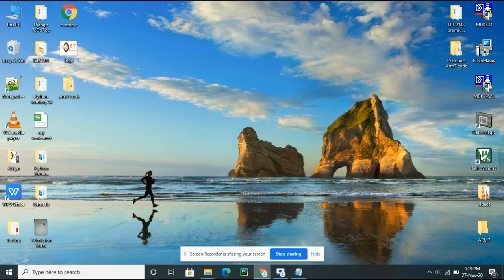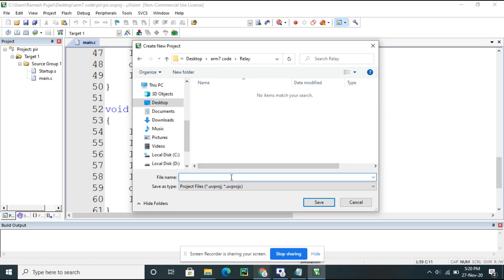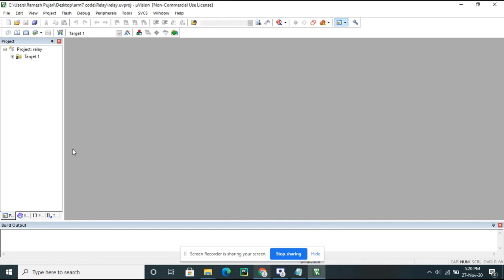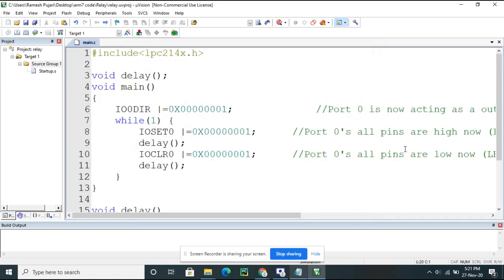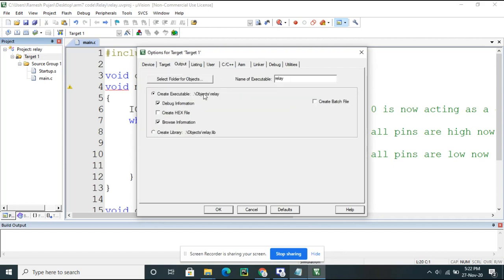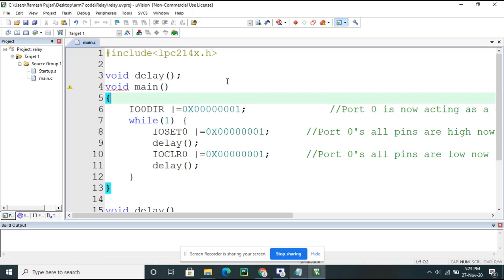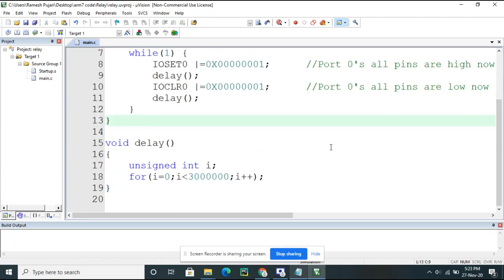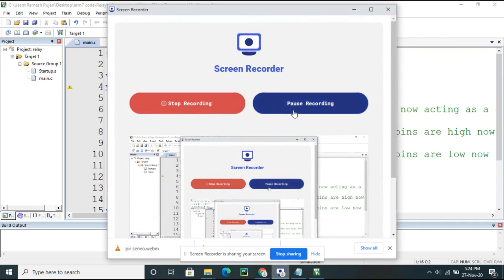Embedded Course tutorials using ARM7:23 Relay Interfacing ||final year Projects